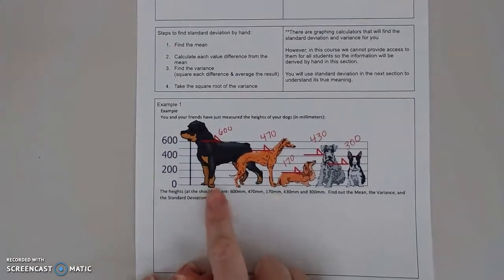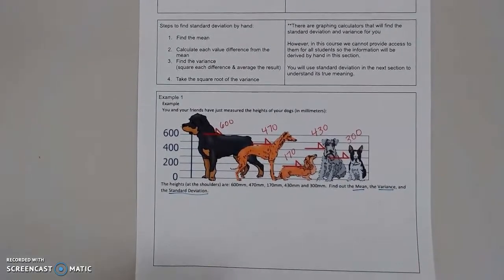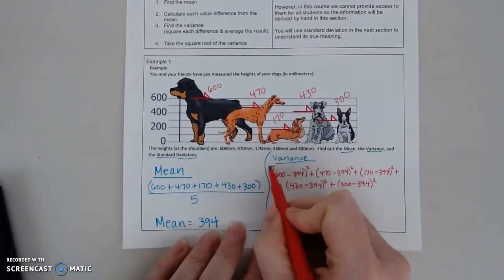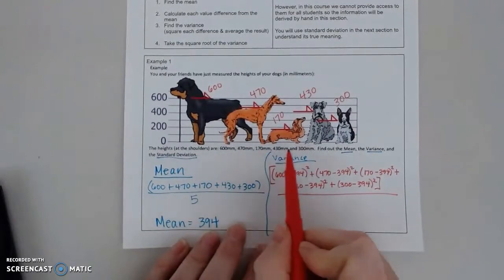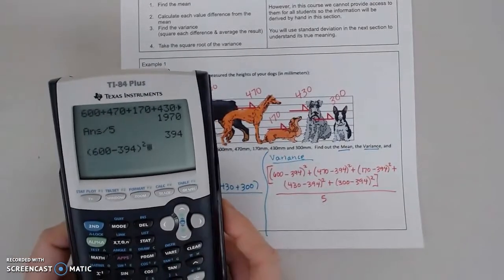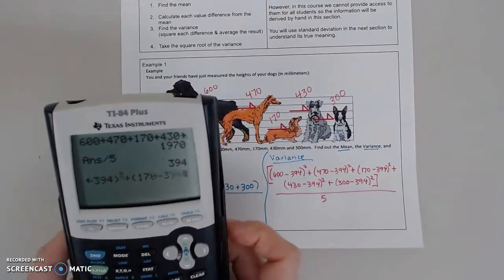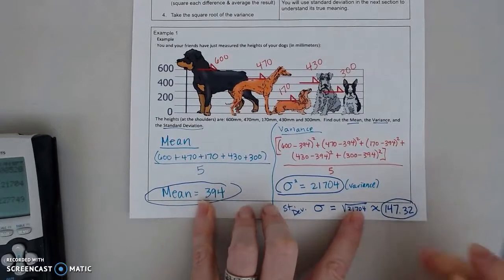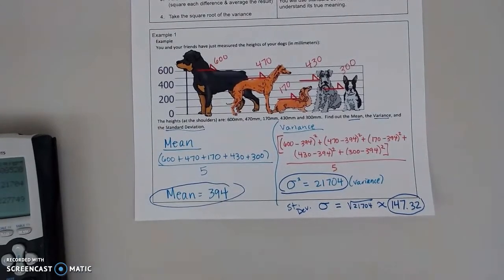SM1 D U16L1 Standard Deviation